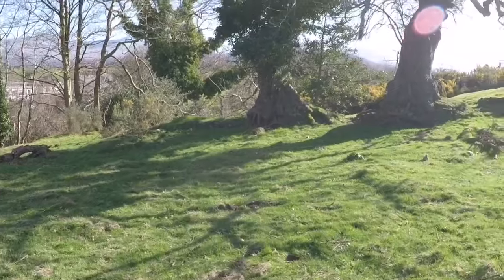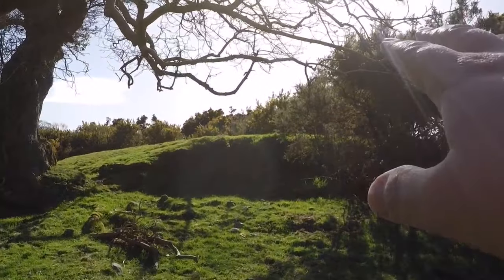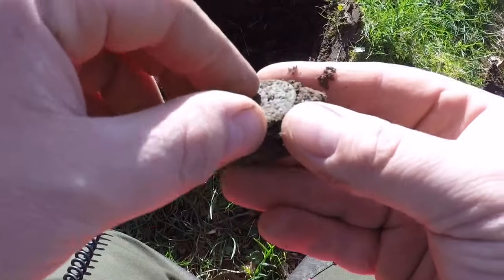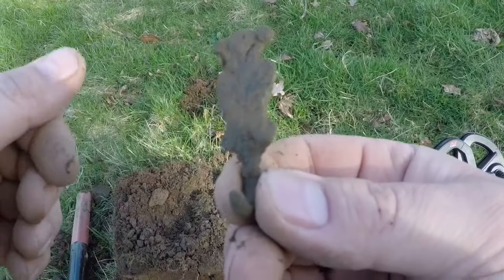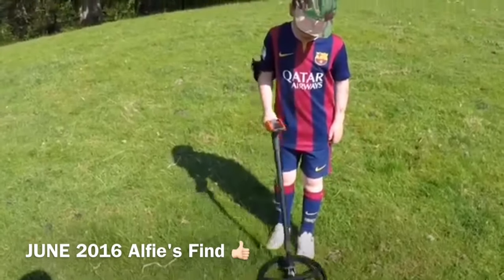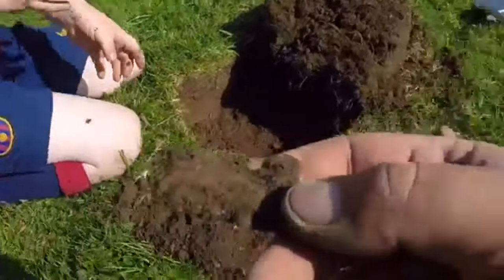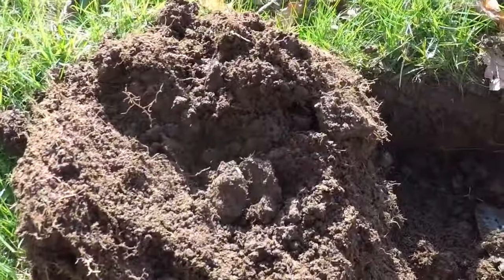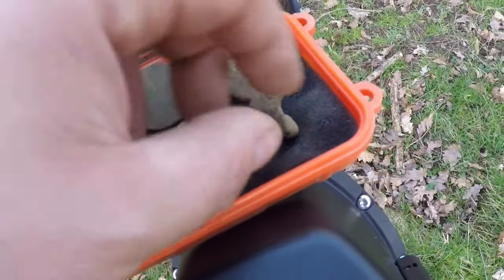Amazing Relic Found On The Ancient Land Minelab CTX 3030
Back out for a few hours this afternoon on the Ancient land. A nice Relic came up., saved the day. I hope you enjoy. GL HH :-)